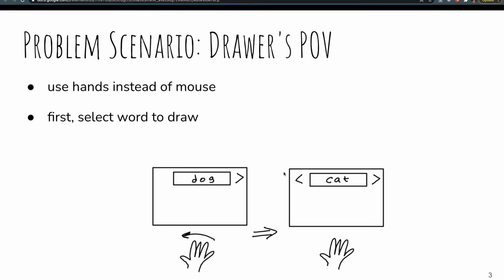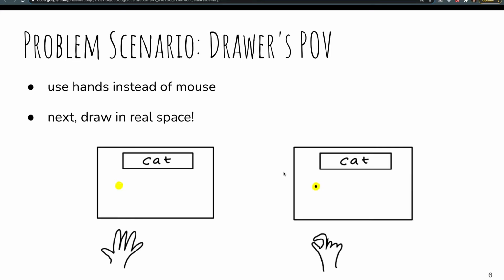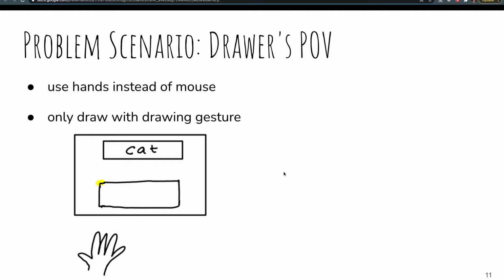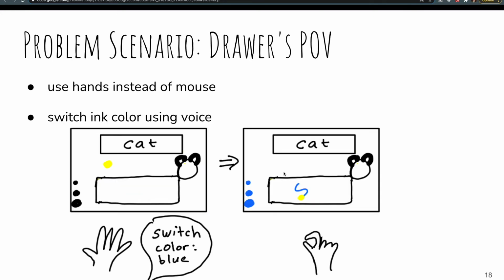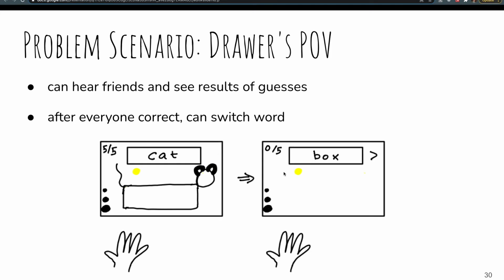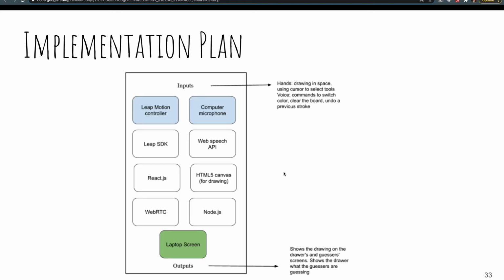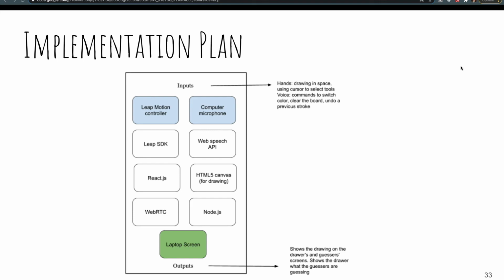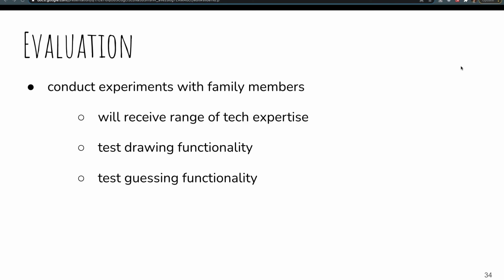6.835 Design Studio Presentation: Multimodal Pictionary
A presentation on my term project for 6.835 Intelligent Multimodal User Interfaces